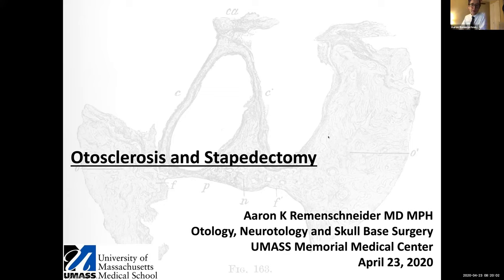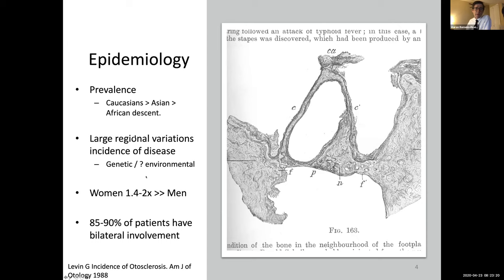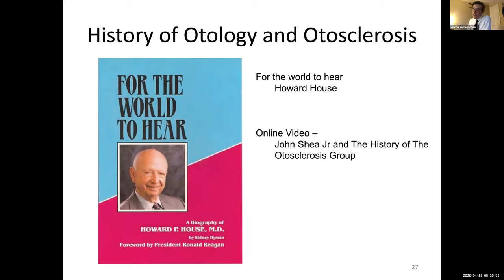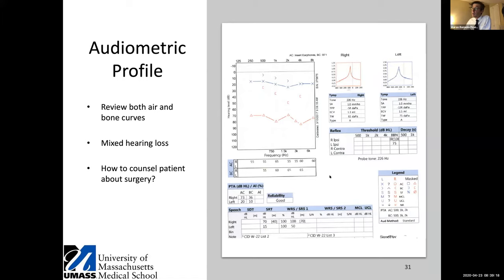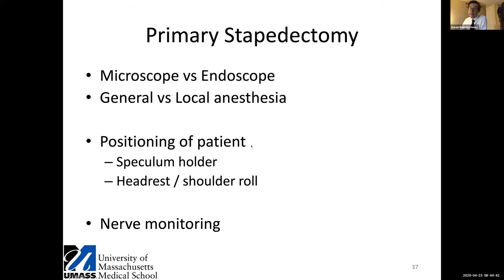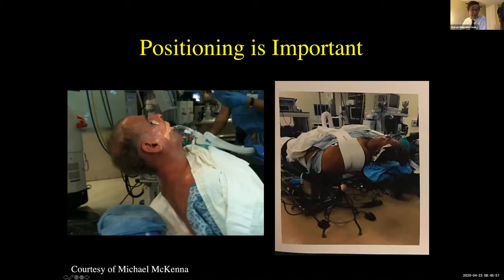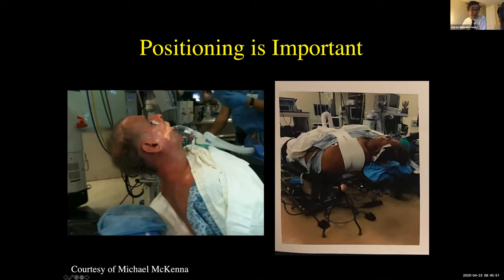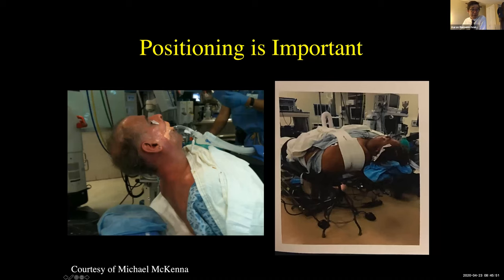Otosclerosis - Dr. Aaron Remenschneider